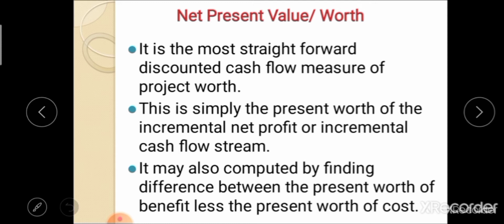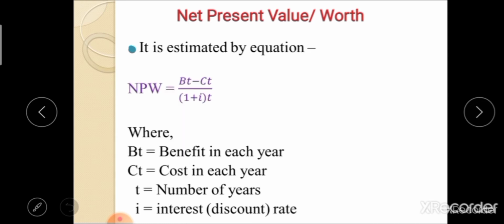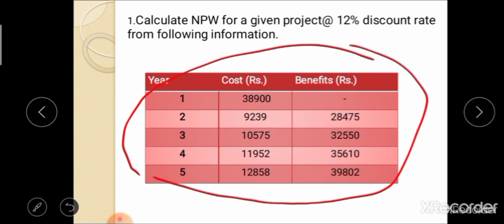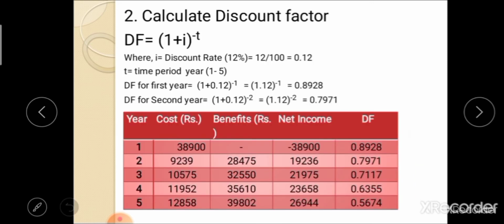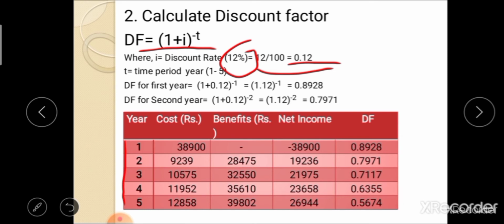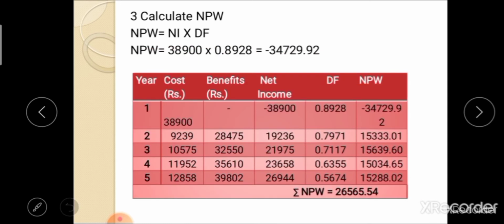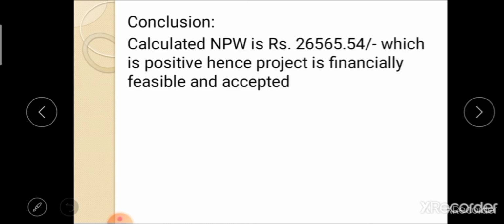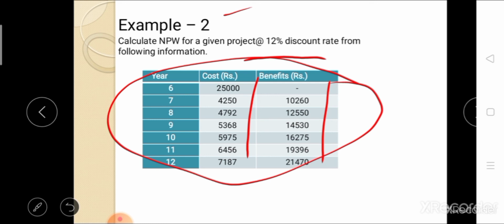Calculation on NPW by Deokate Pallavi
Calculation on NPW